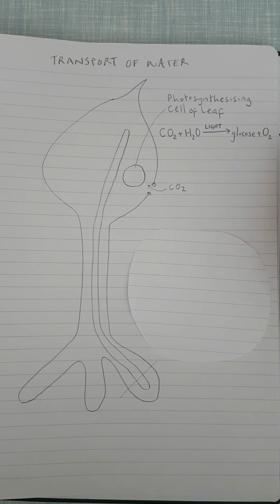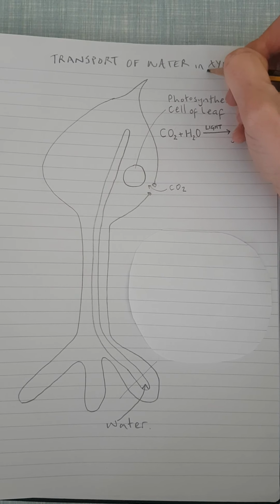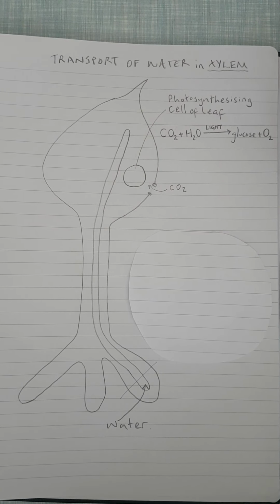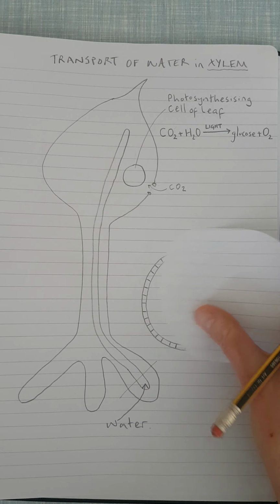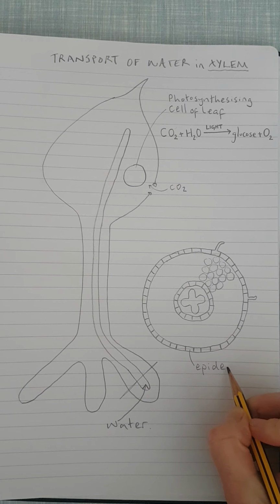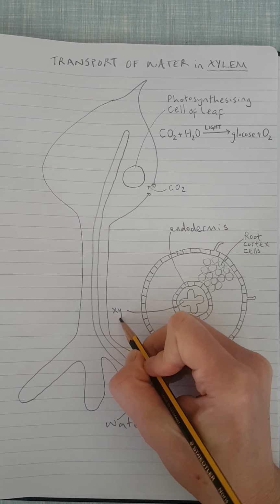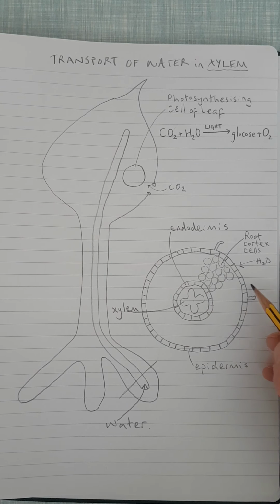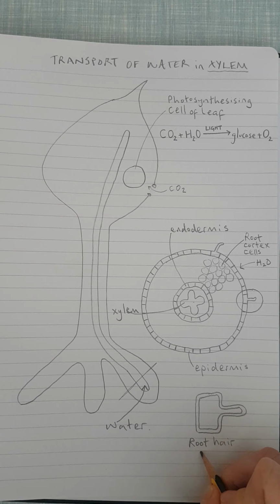Transport of water through plants: role of xylem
Transport of water through plants